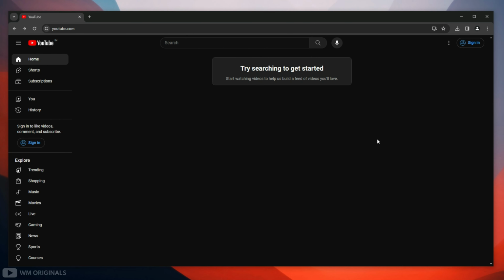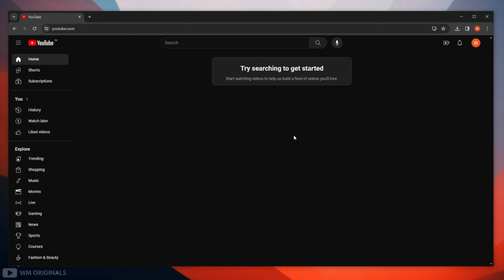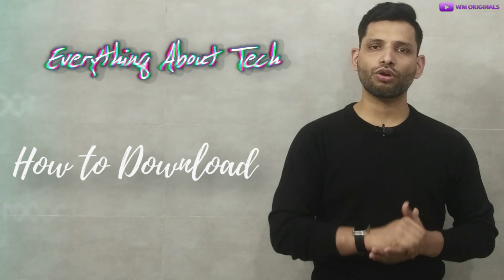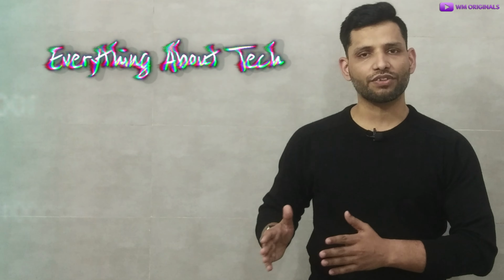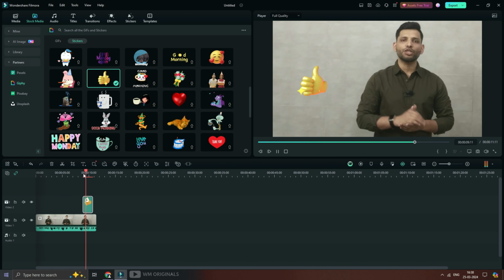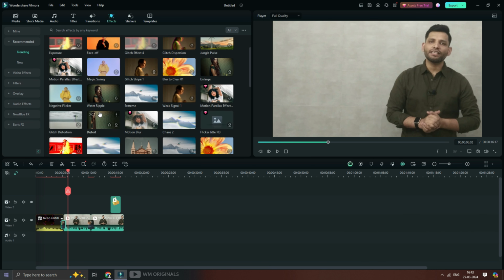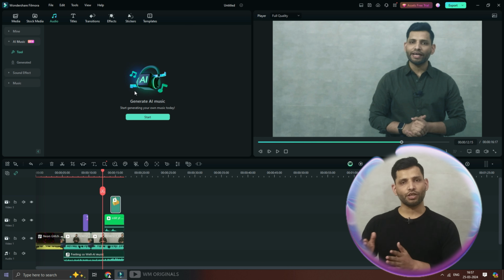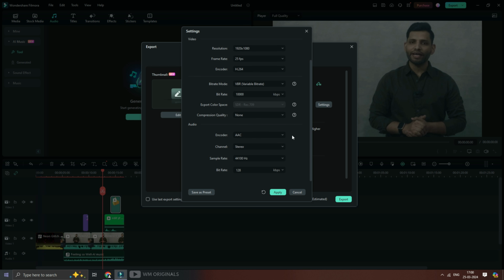How to Edit YouTube Videos for Beginners (2024) AI Video Editing Software to Create YouTube Videos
Best video editor for you Use Filmora to get Your Freedom to Creativity, Best AI Video Editing Software to create Videos for YouTube! Learn how to edit youtube videos for beginners, with steps to create youtube channel and build content plan for your youtube channel.

Create YouTube Channel, Plan Content & then edit videos! The most important part of being youtube creator!

So if you're looking for the Best AI Video Editing Software for YouTube Videos? Then there are some video editing software programs that are free but others cost a lot. Do your research, you can sign up for free trials & understand limitations of the applications & your requirements.

You can use any of these video editing software's like DaVinci Resolve, Adobe Premiere Pro or if you are using mac you can try iMovie or Final Cut Pro.

You can also try Wondershare Filmora! The best video editing software that offers clean & simple UI along with some of the best video editing tools like keyframing, motion tracking, speed ramping, green screen & so on.

How to Create YouTube Channel, Plan Content & Edit YouTube Videos for Beginners (2024) How to use Wondershare Filmora, Tutorial & Review Video Timestamps -

00:00 Want to Become Content Creator on YouTube?
00:31 How to get started with creating content
01:08 How to create youtube channel
01:58 Why Verify YouTube channel with phone number
02:42 How to build content plan for youtube
03:20 Best Video editing software for beginners
04:43 How I edit my youtube videos
05:33 How to Download Wondershare Filmora 13
07:03 How to use Wondershare Filmora to edit videos for youtube
07:30 Pro Video editing tip to edit youtube videos
08:37 How to Add Assets like stock media, titles, stickers and more
09:45 How to add transitions
10:33 How to add templates like intro, logo reveal and more
11:17 How to use green screen/croma key feature
11:56 How to add music to youtube video
12:50 How to export video for youtube
13:38 Generate youtube title with filmora ai copy writing tool
16:15 Best way to reach larger audience
17:19 Outro

Here is a secret and answer for the most asked question how I edit my youtube videos! Well I use Wondershare Filmora 13 to edit my youtube videos, Watch the video to know how I edit my videos for WM Originals YouTube Channel.

Have Questions? Shoot them in comments along with your valuable feedback!

📝 Queries Answered - how to edit videos
editing videos for youtube
video editor youtube
youtube video editor tutorial
ai tools
video ai